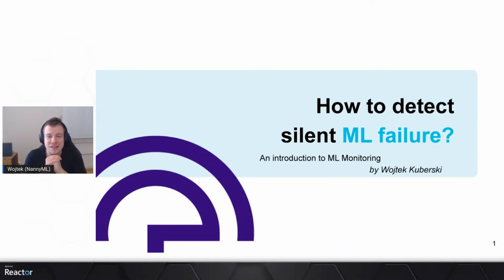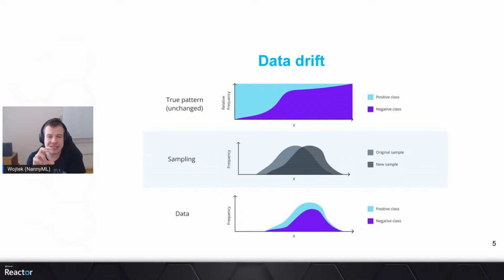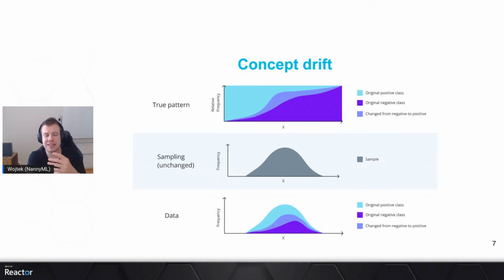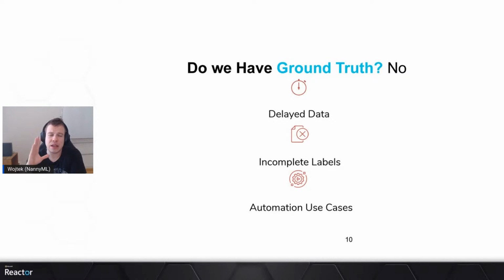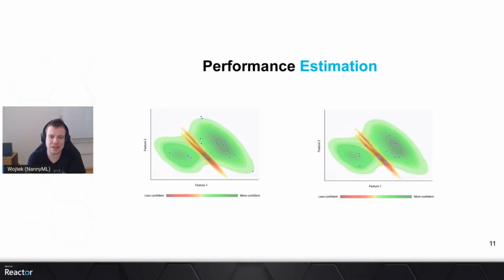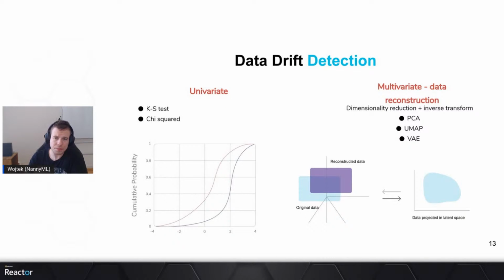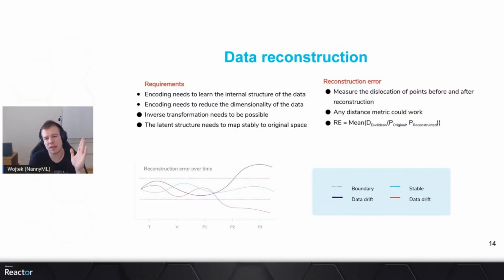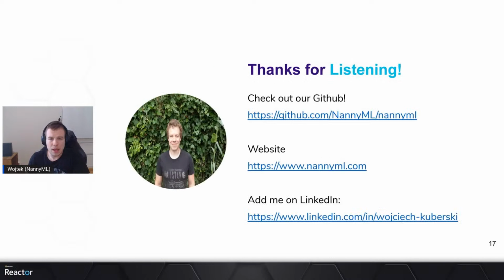How to detect silent failures in ML models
The session will teach you how to detect silent ML model failure without accessing the target data. We will cover the most likely causes for ML failure, like data and concept drift. You'll learn the tools (both statistical and algorithmic) used in detecting and dealing with these failures, their applications, and their limits.

This session is aimed at people with real-life experience with Data Science.

By the end of the session, you will be able to:
- Detect drop in performance of their ML models without using ground truth data
- Monitor their Machine Learning models
- Understand and detect data drift to resolve the issues found

Any prerequisites?
Familiarity with basic data science

Bio
Wojtek Kuberski is a co-founder of NannyML, an OSS Python library for detecting silent model failure. He holds a Master's Degree in AI. He previously founded and grew an ML consultancy. He likes tennis, chess, and most of all, food.

[eventID:16559]